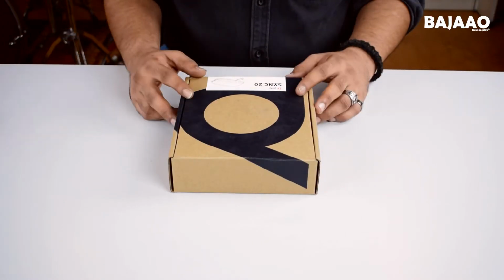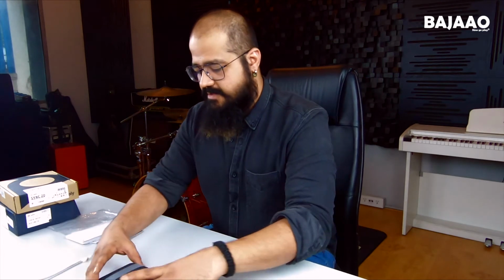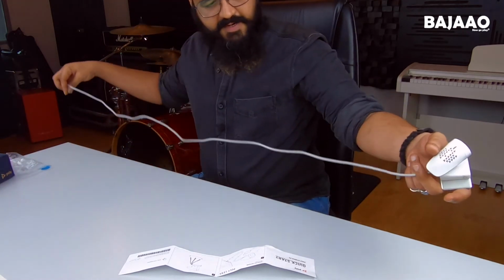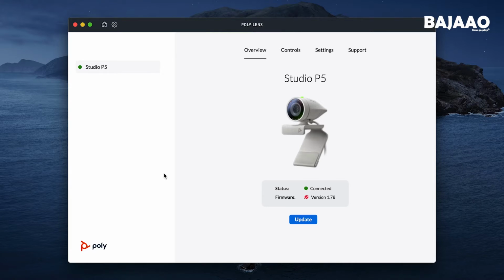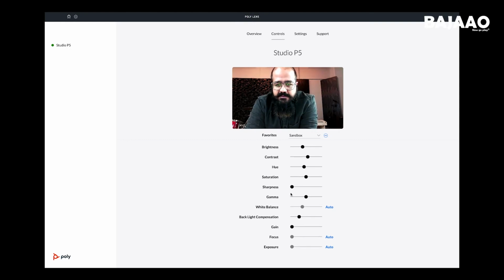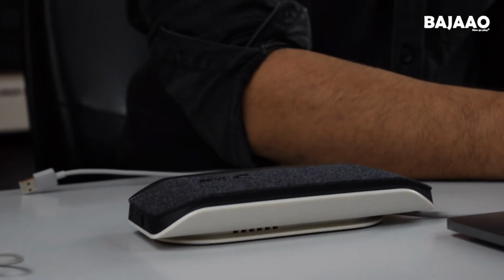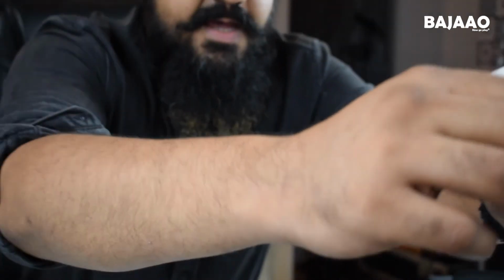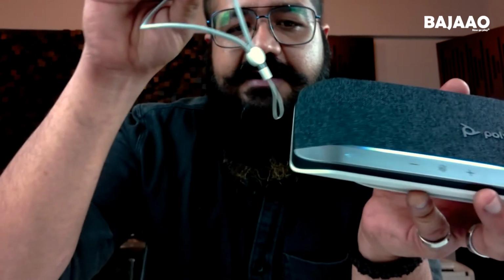Poly Studio P5 Webcam and Sync 20 Smart Speakerphone | Unboxing and Set-up | w/ Shawn Pereira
Let's discover the hybrid way of working from home/office.
Unboxing and setting up the Poly Studio P5 Webcam & Poly Sync 20 Plus Smart Speakerphone with @pereirashawn

Time Stamps

00:00 Intro
00:54 Unboxing Poly Sync 20 Bluetooth Speaker
04:20 Unboxing Poly P5 WebCam
06:49 Connecting Poly P5 WebCam / Demo
07:00 Poly Lens Software Controls Demo
10:35 Connecting Poly Sync 20 Bluetooth Speaker / Demo
12:35 Connecting Poly Sync 20 with inbuilt USB
14:28 Poly  Sync 20 Mute Feature
15:27 Outro

Video Shot and Edited by Paresh Vijay at Bajaao Studios.